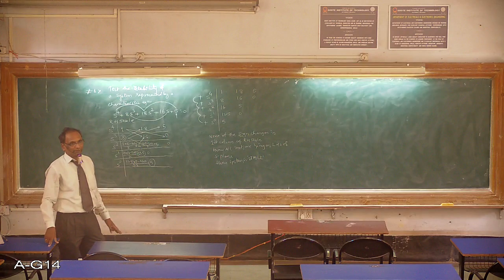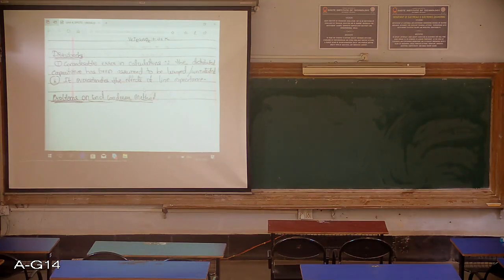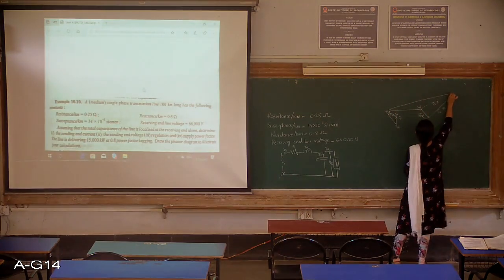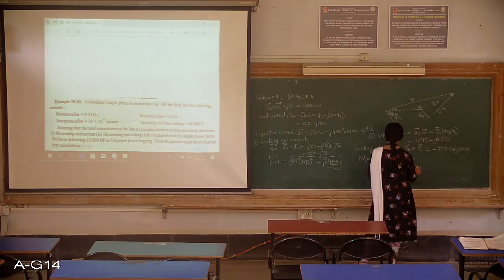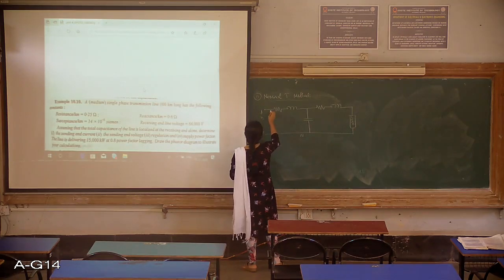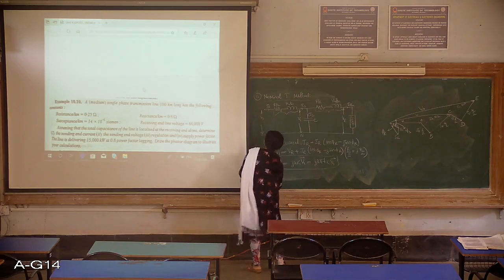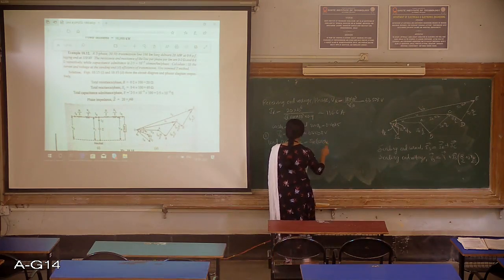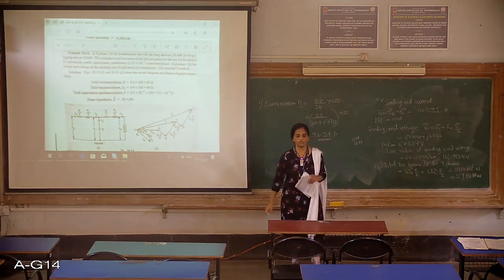4 sem Performance of Transmission Lines L2